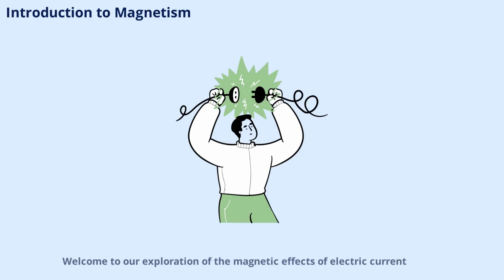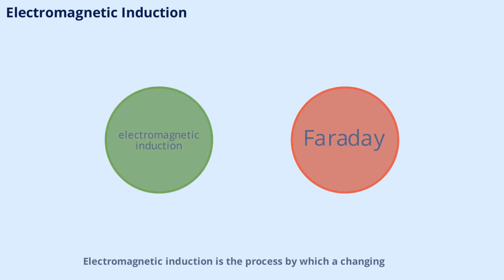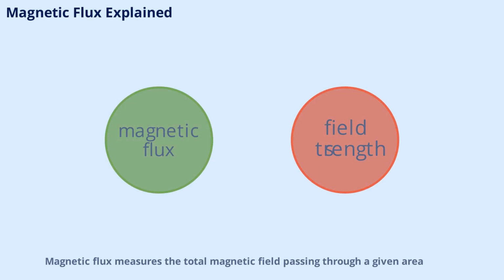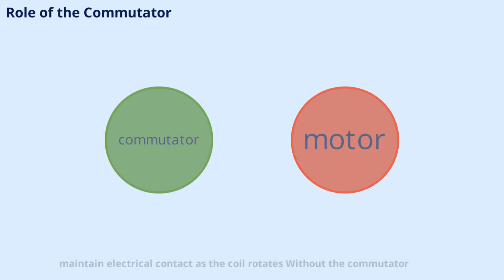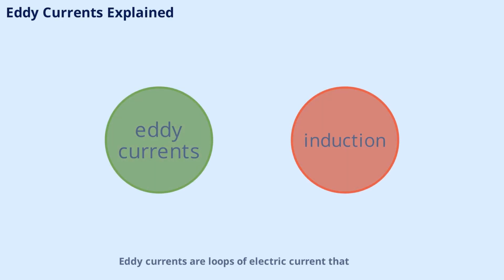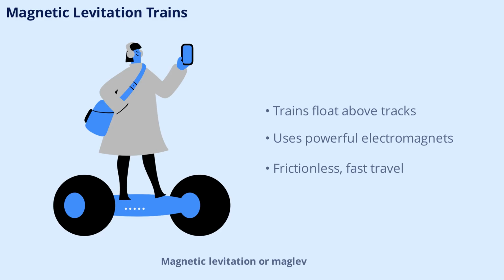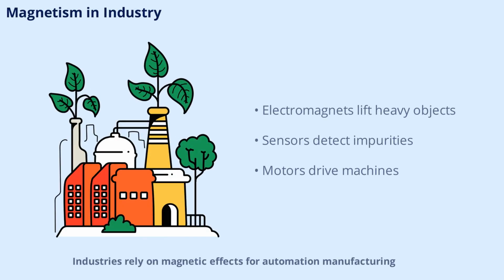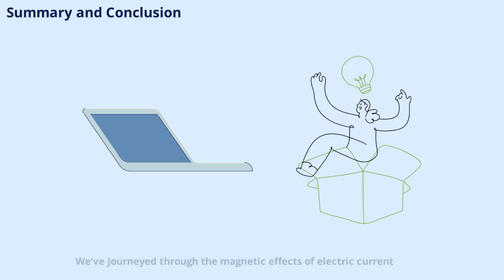How I Cracked Class 10 Physics: Magnetic Effects of Electric Current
Unlock the mysteries of Class 10 Physics with this comprehensive guide to the Magnetic Effects of Electric Current. We'll delve into the fundamental principles, explore key concepts like magnetic fields, forces, and electromagnets, and provide clear explanations to help you ace your exams. This video aims to demystify this crucial chapter, making it accessible and understandable for every student. Watch now to boost your understanding and confidence in physics!